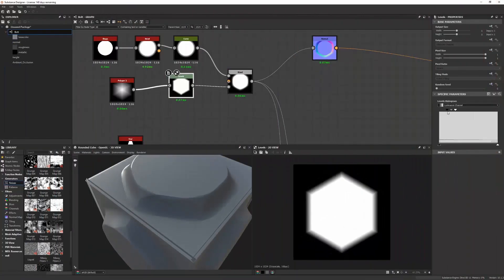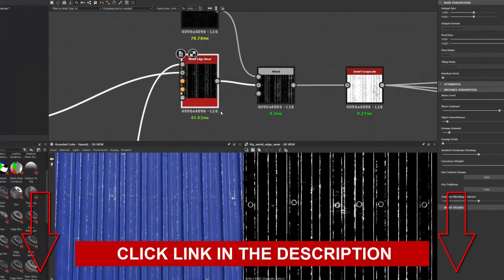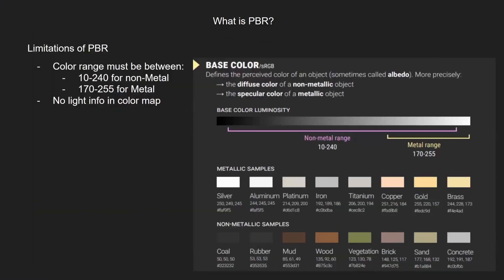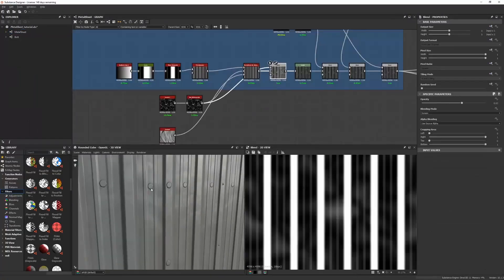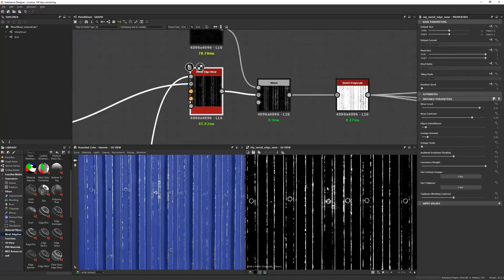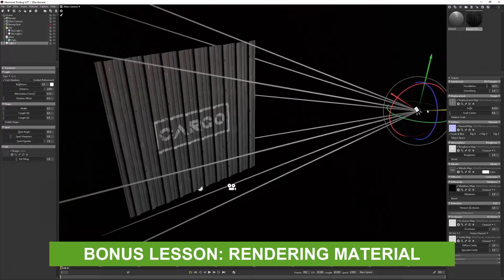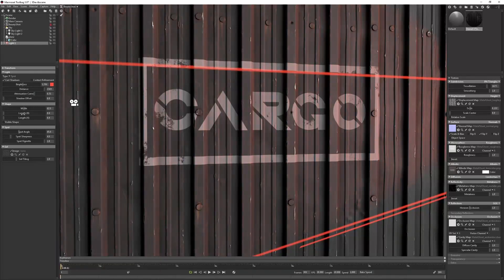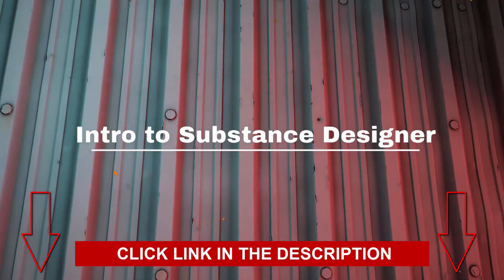Sci Fi Artificial Planet - Substance 3D Designer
Some parts of the process are cut out from this timelapse
This video is a preview speed up version on how to make a stylized material with Substance Designer. To see the full, uninterrupted, video check the link above.